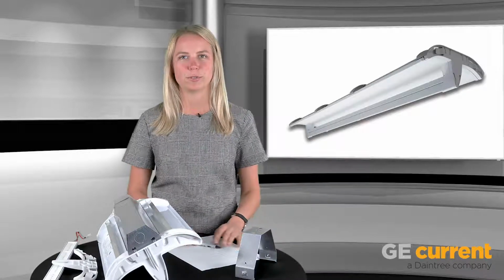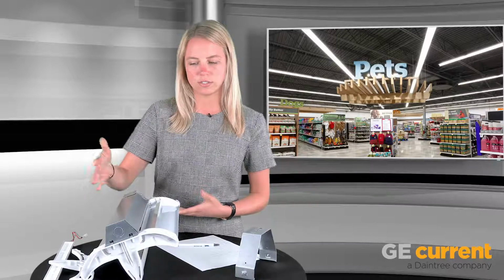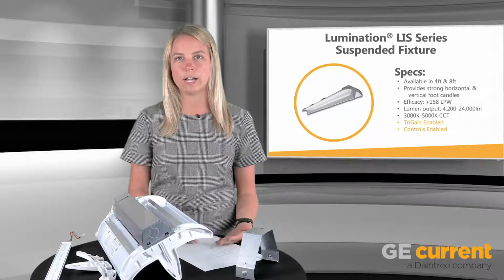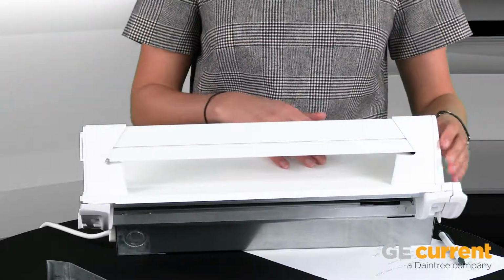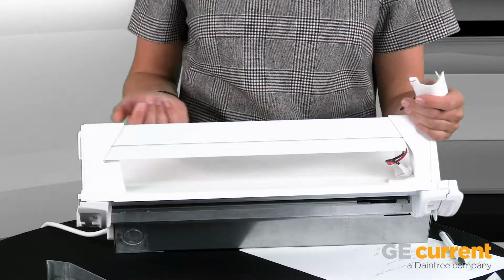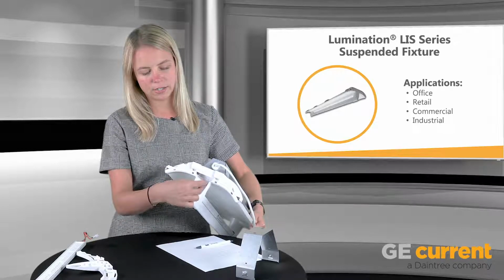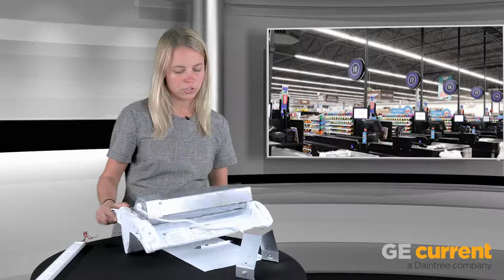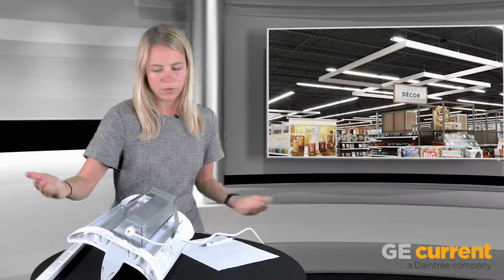Lumination® Luminaire LIS – Comprehensive Deep Dive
Watch the video for a deep dive into Current’s LIS to learn why this luminaire outshine the competition. You’ll learn about its key features, how the included TriGain technology works, controls compatibility, applications, the installation process and more.